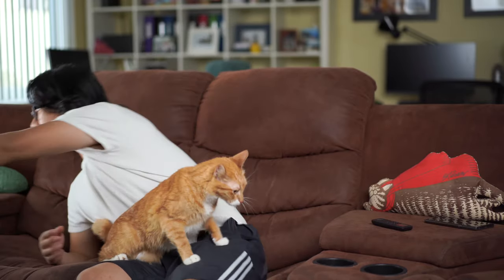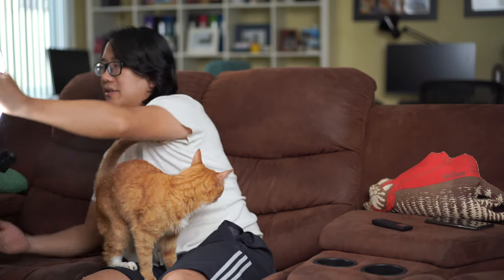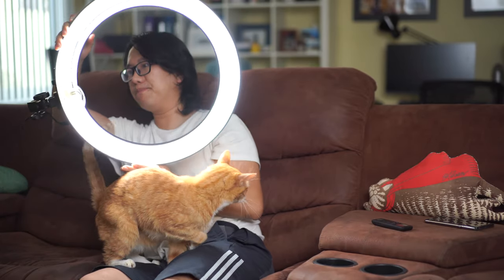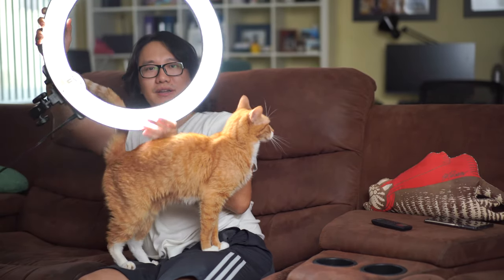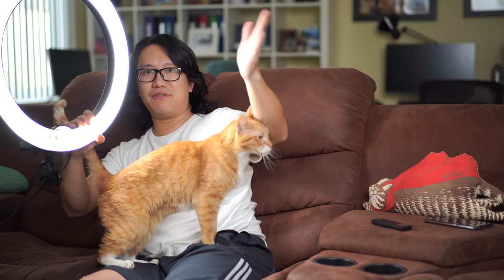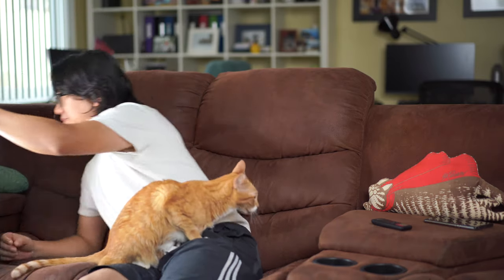Godox SL-150 LED Video Light Output Brightness Test w/Rode VideoMic Pro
I want to test out the light output of the Godox SL-150 so I made this video with manual exposure, and changed the light output settings from the SL-150 to see if the video light is up to the task.

I also tested the Rode VideoMic Pro because I really really wanted to get rid of the fan noise that's coming from the SL-150. Obviously VideoMic Pro didn't do well in this regards, the fan noise can be heard in all of the clips regardless of the settings on the VideoMic Pro.